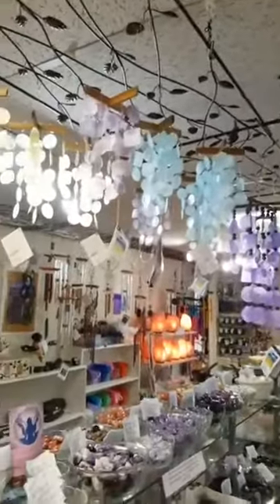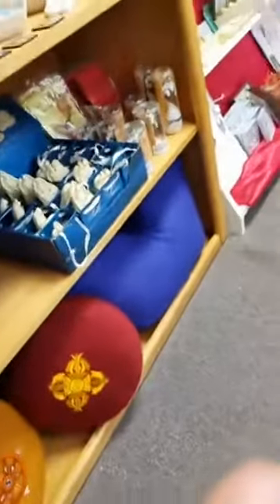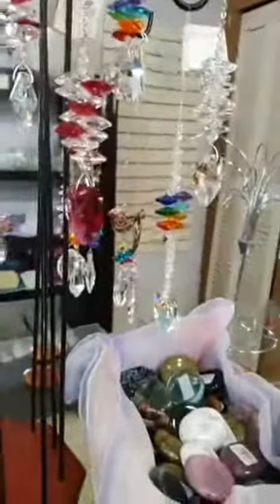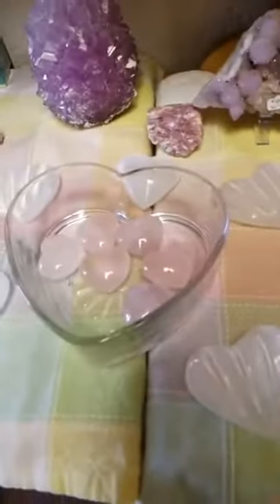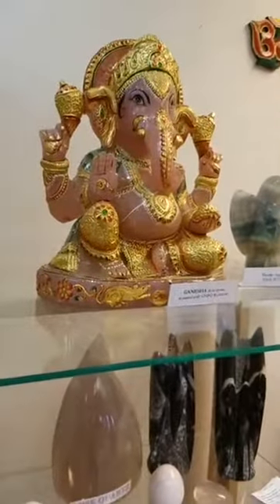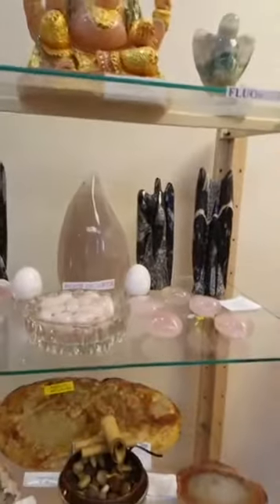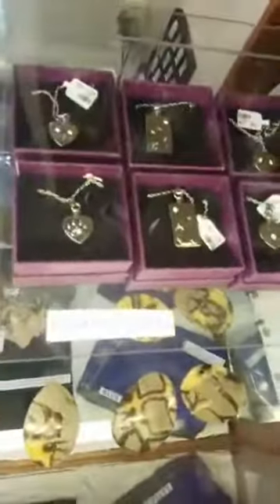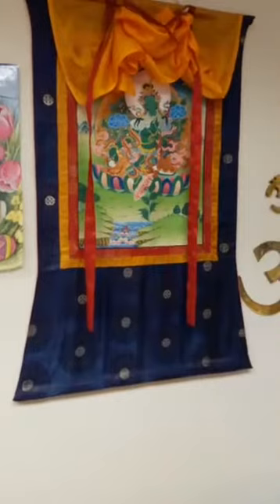Mother's Day Gift Ideas at The Crystal Garden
Margaret Ann Lembo, owner of The Crystal Garden, shows you a few gift ideas for Mother's Day. Mother's Day is May 14th this year in 2017 so it's time to start thinking about what to get the mom in your life.  This is a FACEBOOK Live video recorded on 4/30/2017.